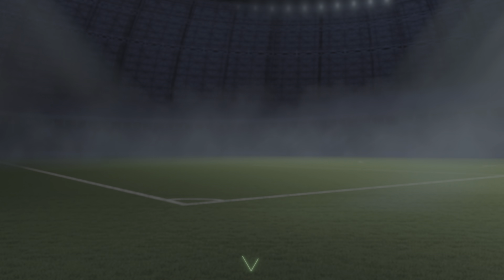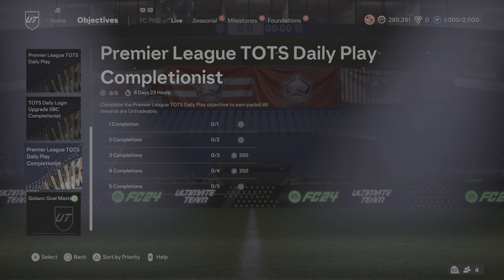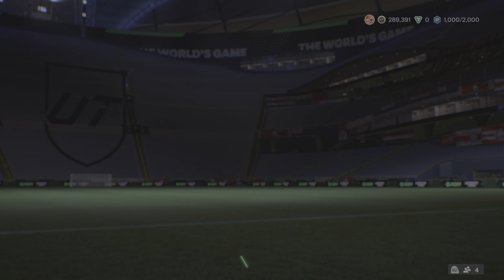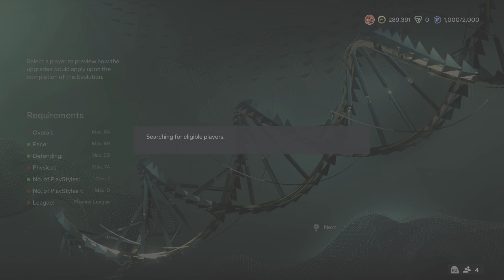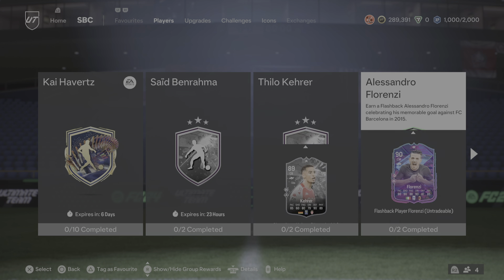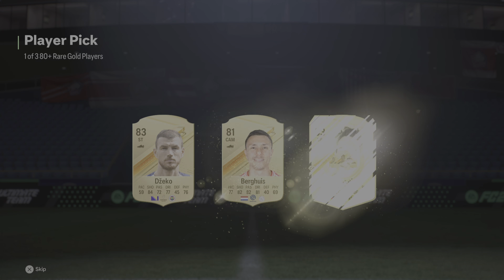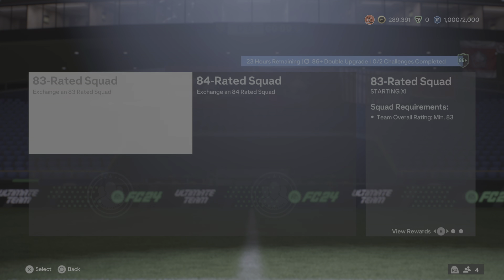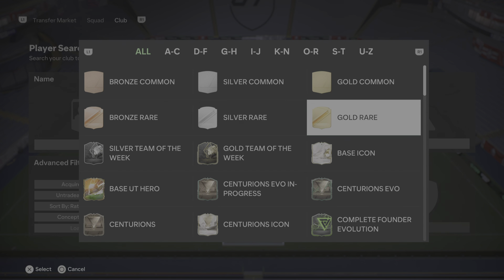EA SPORTS FC 24 Prem Tots